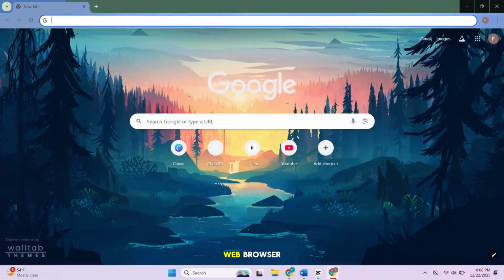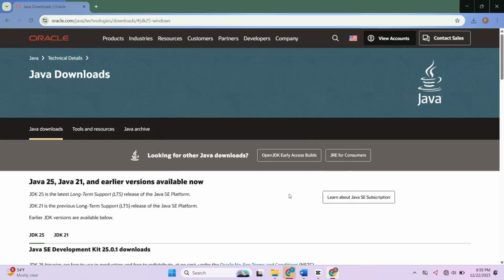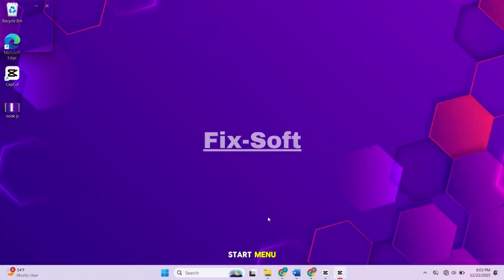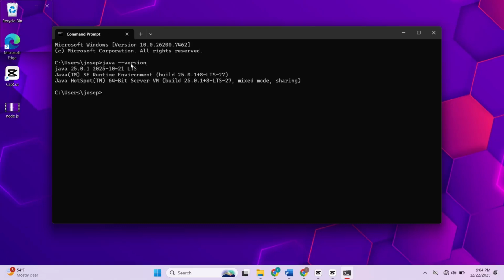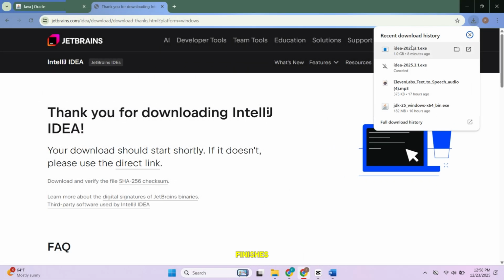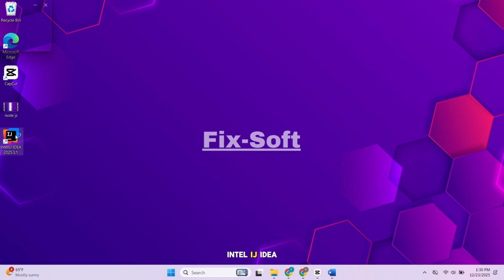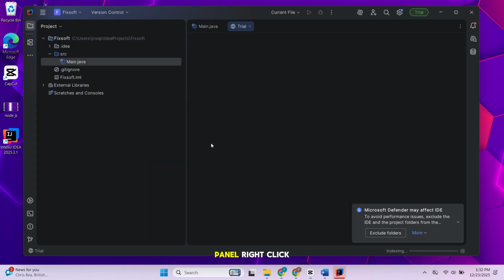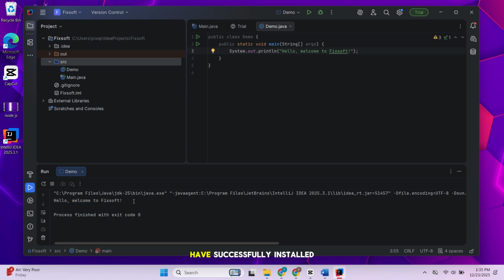How to Install Intellij IDEA on Windows 11 (Full Setup Guide)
In this video, I’ll walk you through the complete process of installing IntelliJ IDEA on Windows 11, step by step. Whether you’re a beginner or setting up a fresh system, this guide covers everything you need to get started without confusion.

🔹 What is IntelliJ IDEA?
IntelliJ IDEA is a powerful integrated development environment (IDE) created by JetBrains. It’s best known for Java development, but it also supports Kotlin, Python, JavaScript, Spring Boot, Android development, and many other technologies. It helps developers write cleaner code faster with smart suggestions, debugging tools, and built-in project management.

🔹 Where is IntelliJ IDEA Used?

IntelliJ IDEA is widely used by:
Java and Kotlin developers
Backend and full-stack developers
Android app developers
Software engineers working with Spring, Hibernate, and Maven/Gradle project
Students and professionals building real-world applications

📌 What You’ll Learn in This Video:
How to download IntelliJ IDEA on Windows 11
Community vs Ultimate edition differences
Step-by-step installation process
First-time setup and basic configuration

1. Is IntelliJ IDEA free to use?
Yes. The Community Edition is completely free and open-source. The Ultimate Edition is paid but offers more advanced features for enterprise development.

2. Which version should beginners install?
Beginners should start with the Community Edition. It’s lightweight, easy to use, and perfect for learning Java and basic development.

3. Can IntelliJ IDEA run smoothly on Windows 11?
Yes. IntelliJ IDEA works very well on Windows 11. Just make sure your system meets the minimum requirements, especially RAM.